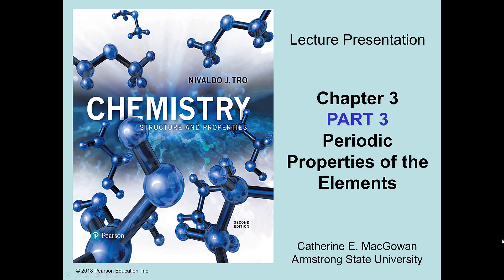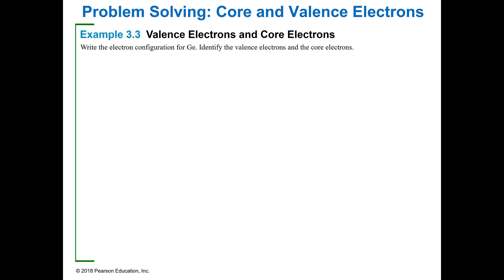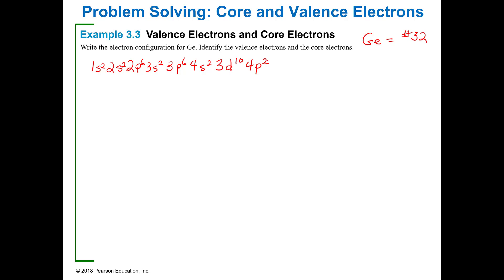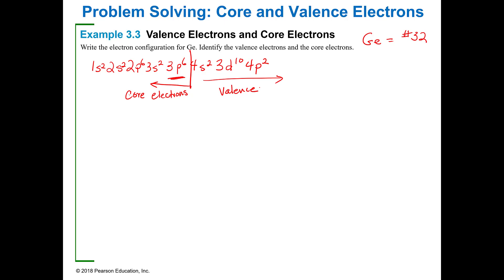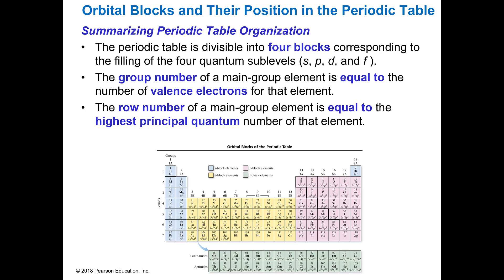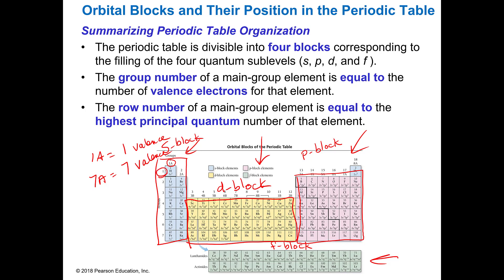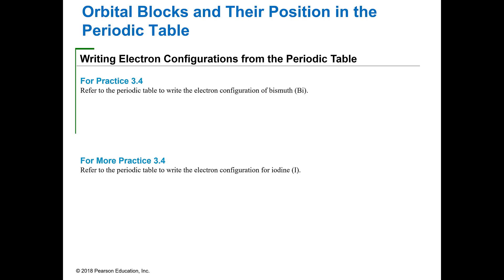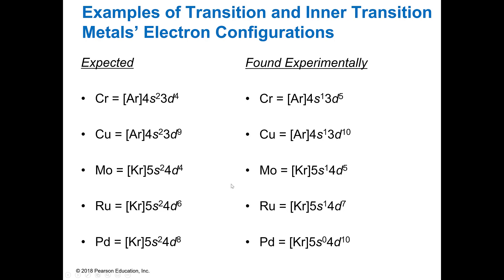2020F CHM 111 Ch 3 Part 3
ULO#2.4 Identify components and organization of the Periodic Table.
ULO#2.5 Predict electron configurations of atoms and ions.